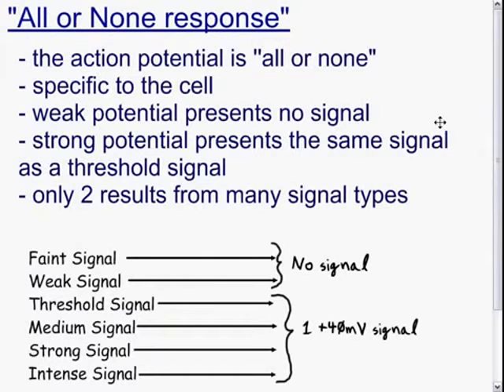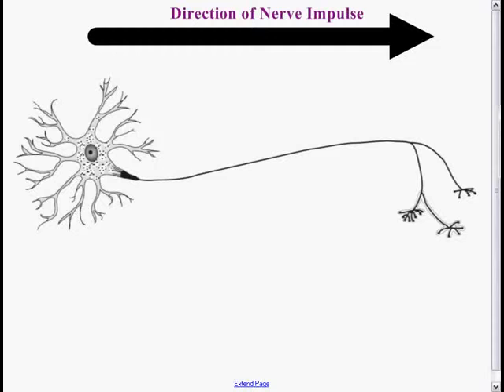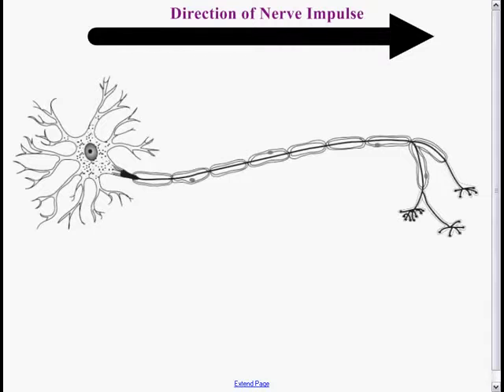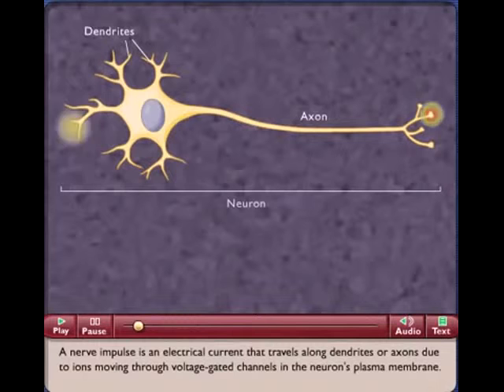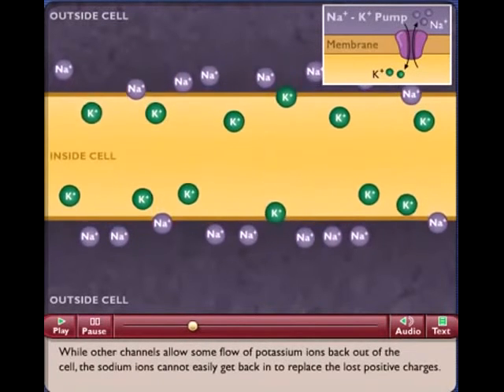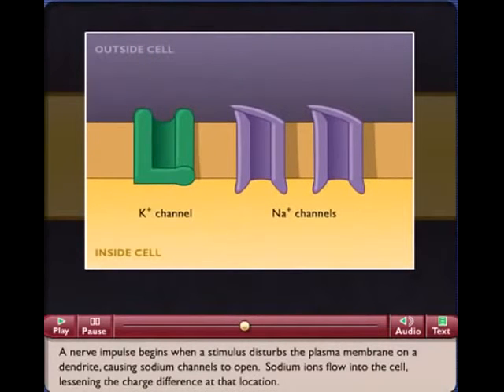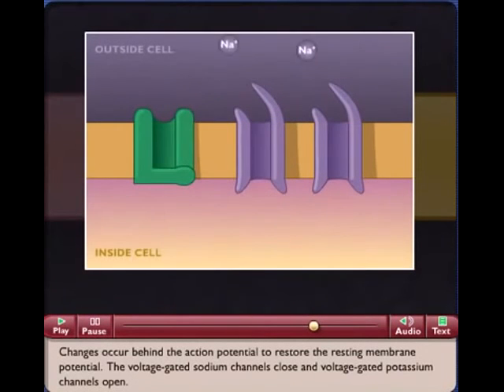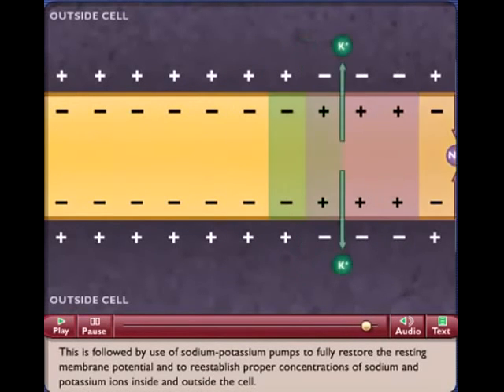Nerve Impulse Alexa_Haley_Katie_Stephanie_3A